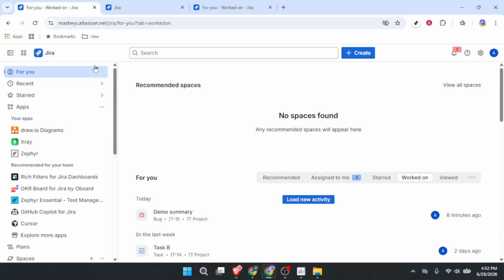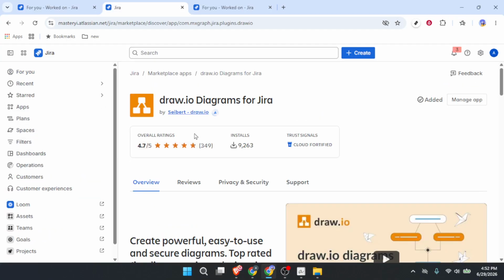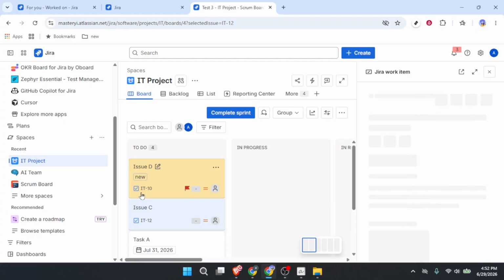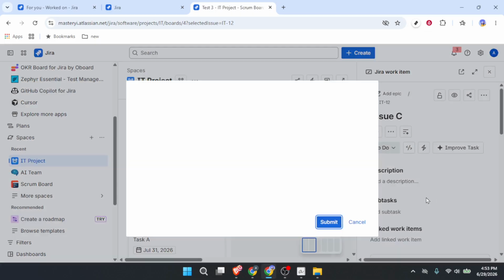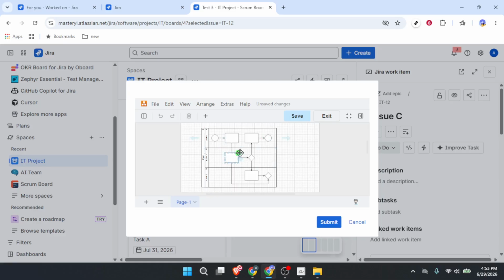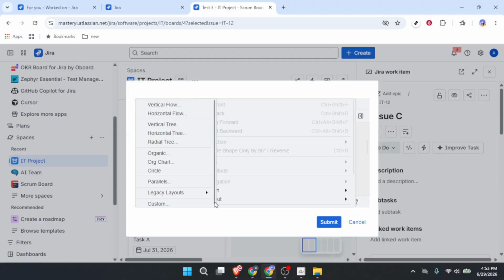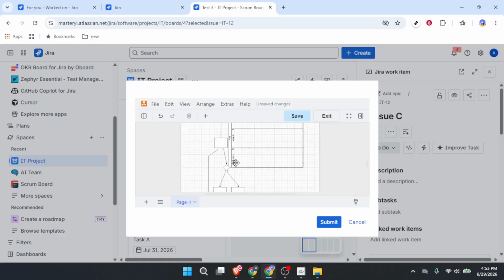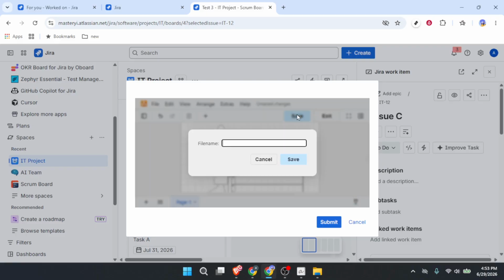How to Arrange Layers in Draw.io for Confluence and Jira (Updated 2026)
In this video, we discuss how to arrange layers in draw.io for Jira and Confluence to instantly organize your diagrams. Learn to auto-arrange layers in draw.io for Jira using the arrange tool, which saves time compared to manual adjustments. We also cover creating a diagram and applying auto-layout options like vertical flow or org chart.

00:00 Introduction
00:19 Adding draw.io to Jira
00:46 Installing the draw.io App
01:03 Selecting a Task for the Diagram
01:13 Accessing the More Actions Menu
01:28 Creating a Diagram from a Template
01:49 Saving the Initial Diagram
02:08 Choosing a Layout Option
02:28 Applying the Auto-Arrangement
02:49 Saving the Arranged Diagram